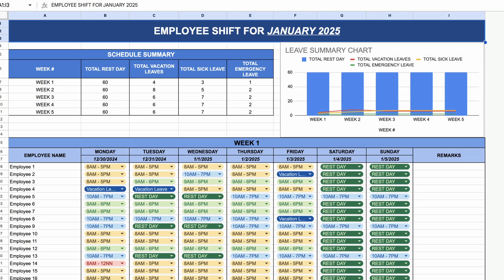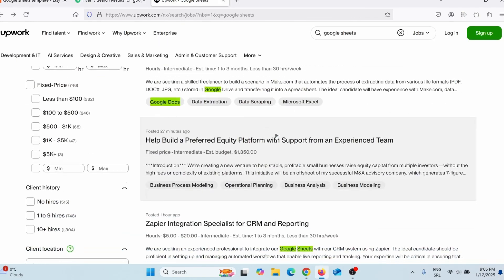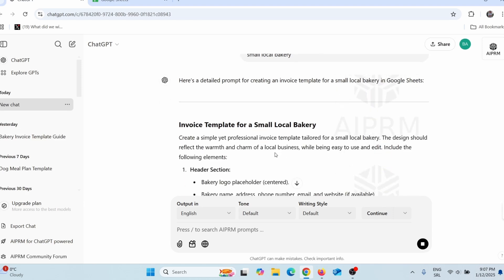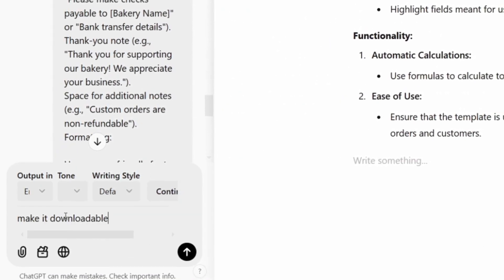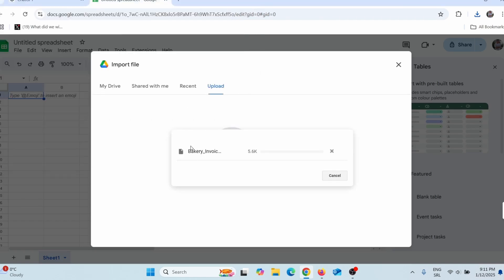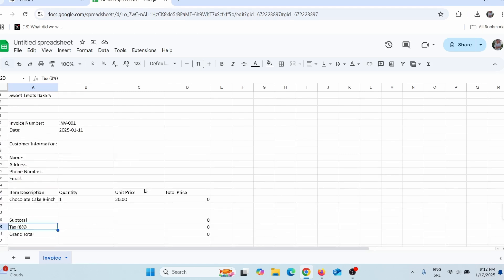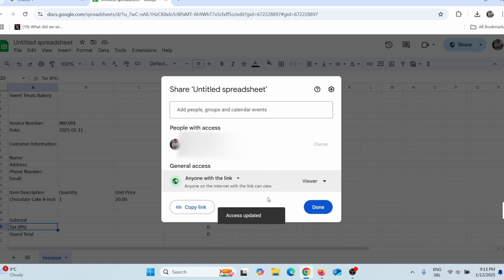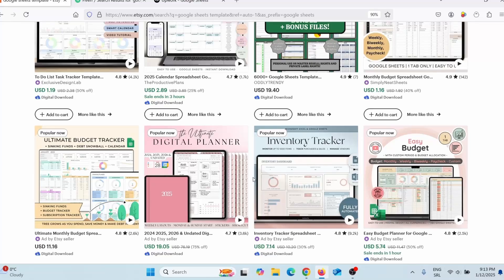How to Start Making Money with Google Sheets As A Beginner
How to make money with Google sheets as a beginner in 2025.

In today's video I will show you how you can make money online by making and selling Google Sheets templates. If you don't know how to make Sheets templates, no problem, you can use ChatGPT. I will show you what prompt to use to get the template and how to download it from ChatGPT. You can use this to make an MS Excel template. I will show you where you can sell these templates and where you can offer it as a service and make good money with Google Sheets templates.